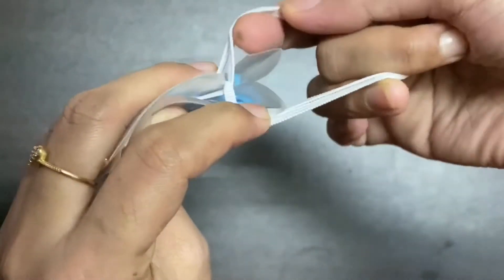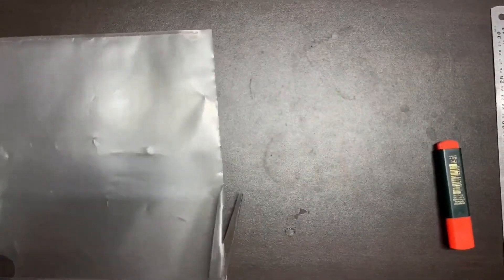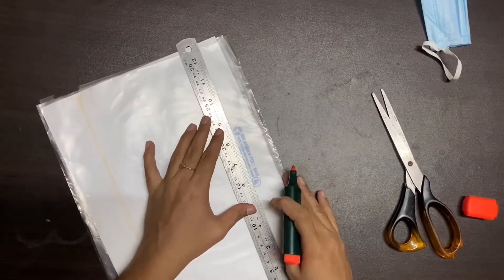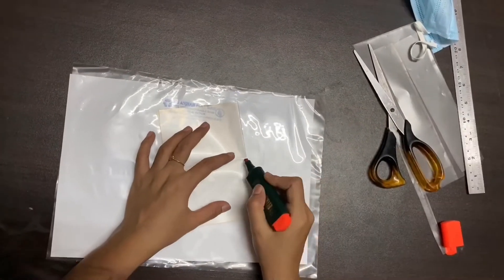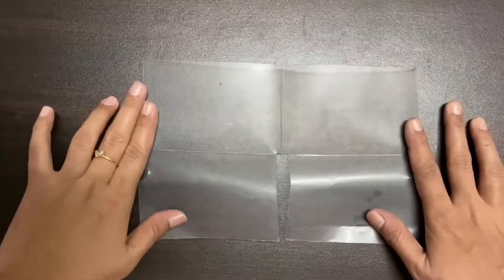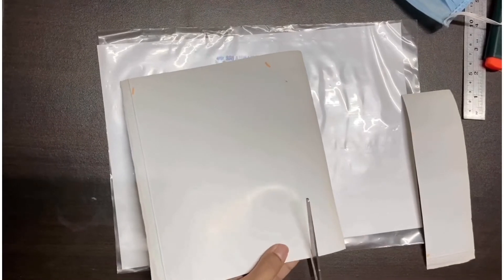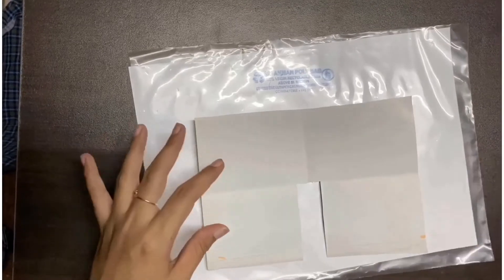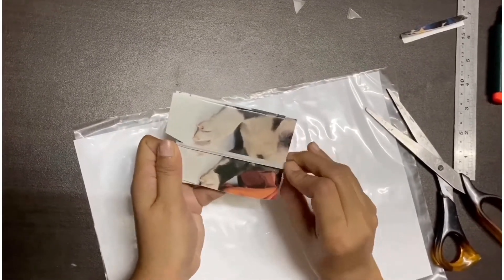DIY Face Mask Keeper | ഒരു Mask Cover ഉണ്ടാക്കിയാലോ? | MaskCover DIY in Malayalam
Mask keeper DIY in Malayalam...Simple nd Easy DIY...try it ..